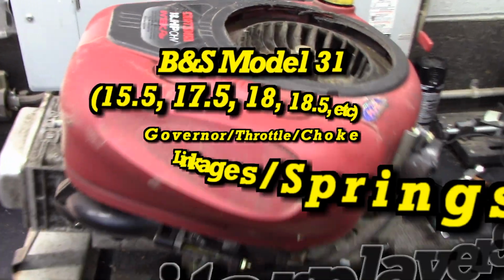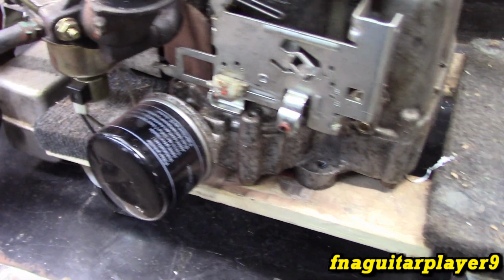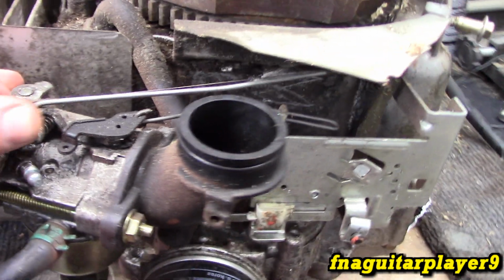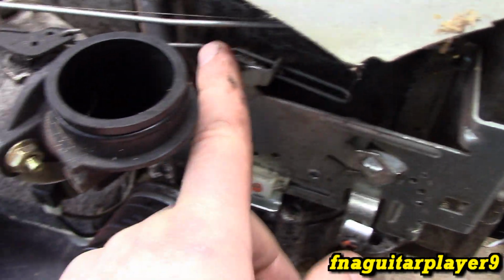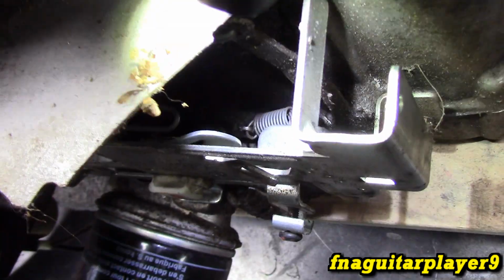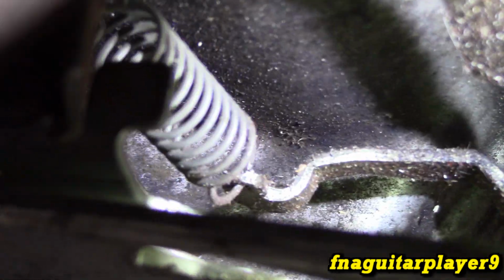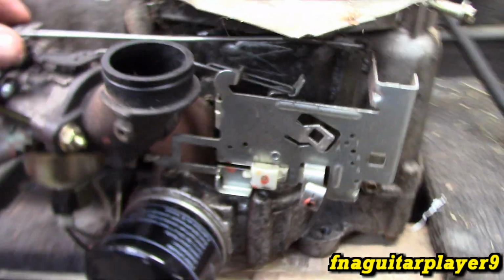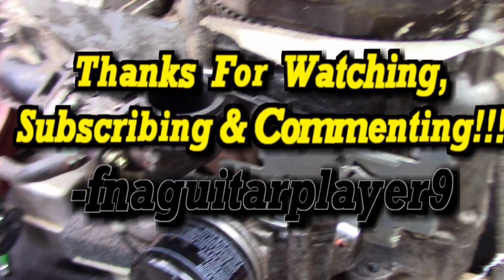Briggs Model 31 Single Cylinder OHV 15.5HP 17.5HP 18.5HP Throttle / Governor - Linkages and Springs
This video covers several different models of Briggs and Stratton OHV single cylinder engines, talks about governor and throttle linkages as well as the governor spring and linkage spring as well. Hope this helps out, get asked about linkages on these engines all the time, also, basically the same setup as the older model 28 14HP / 14.5HP and even the older flatheads with the 2 piece carburetors were very similar!